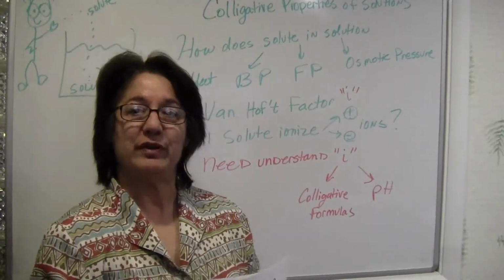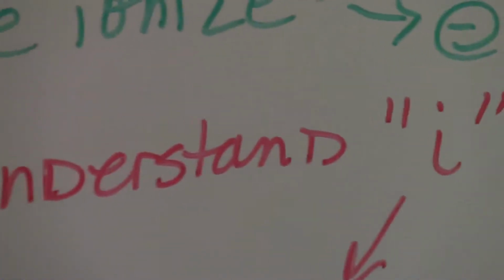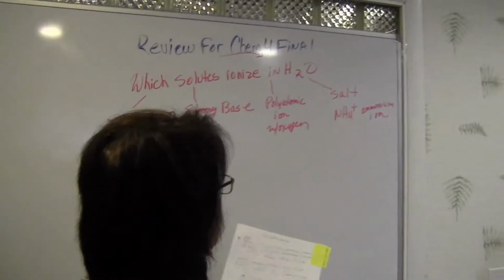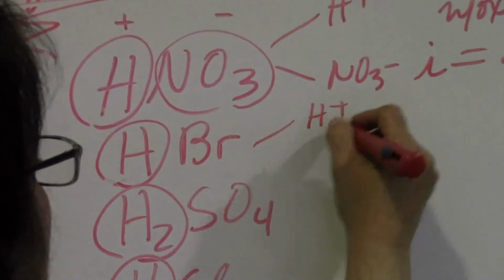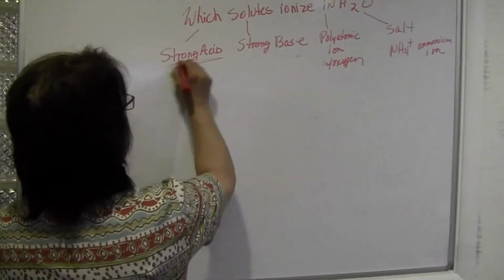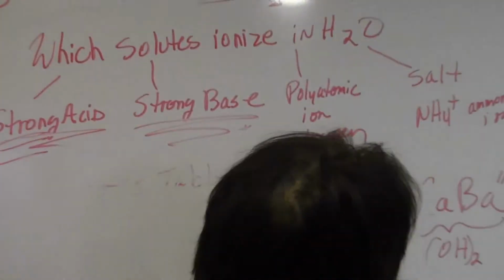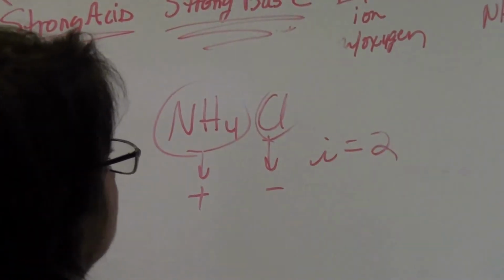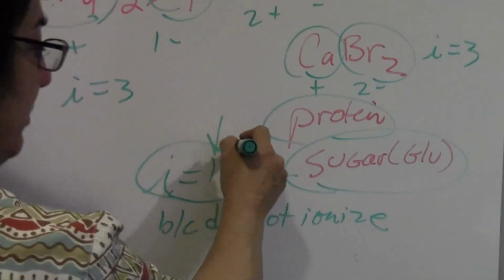7 Dr L Van Hof't Factor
seventh in a series of Chemistry videos by Dr.L